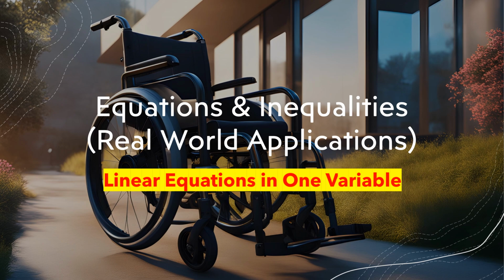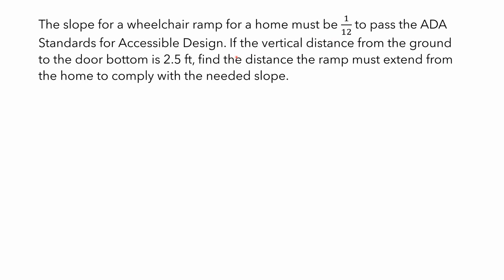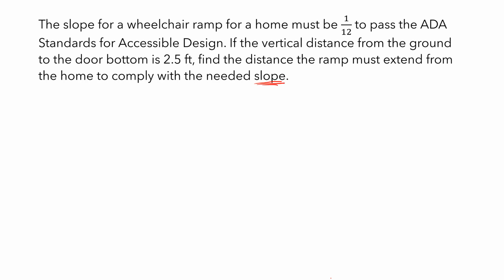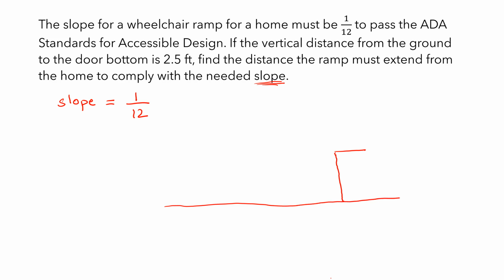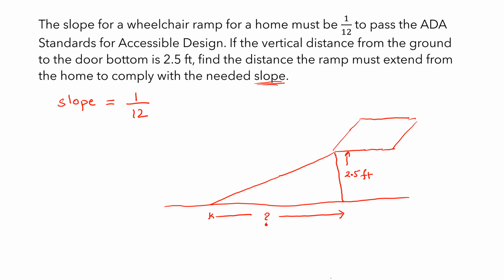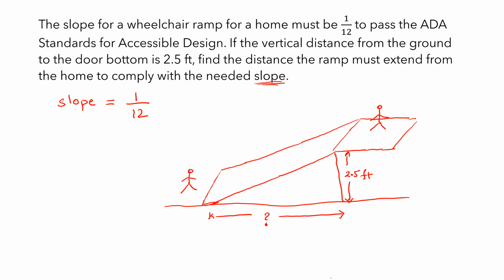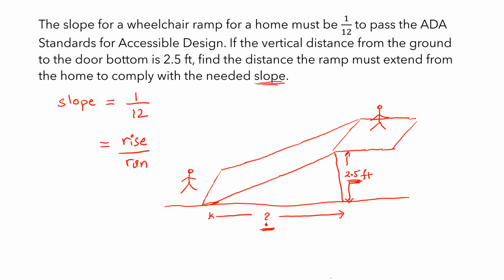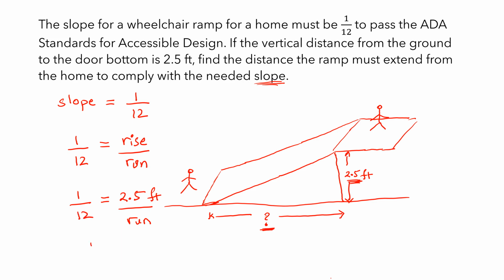Wheelchair Ramp | Algebra 1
The slope for a wheelchair ramp for a home has to 1/12 be If the vertical distance from the ground to the door bottom is 2.5 ft, find the distance the ramp has to extend from the home in order to comply with the needed slope.

Welcome to  @MathPhysicsEngage   We're your go-to channel for clear, step-by-step tutorials on math, physics, and engineering. Whether you're a student or lifelong learner, we break down complex concepts and provide practical applications. Join us to master the essentials and bridge theory with real-world scenarios.